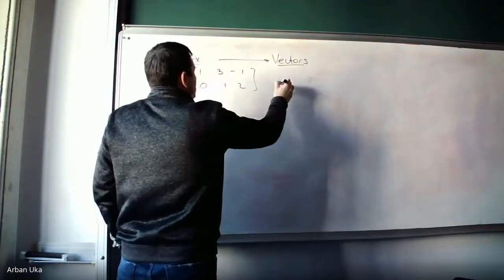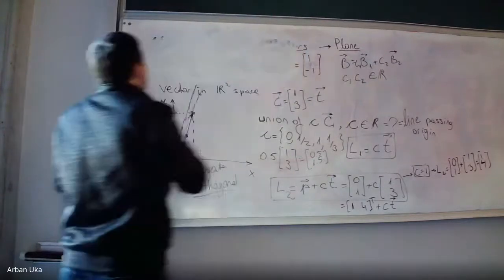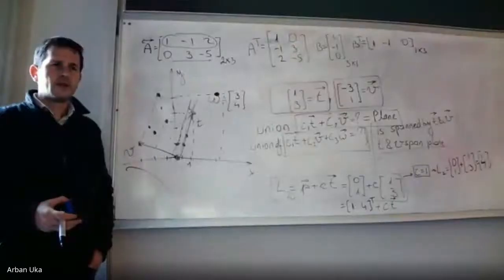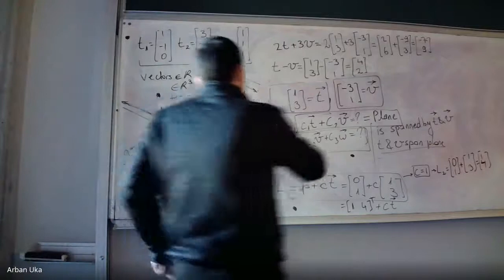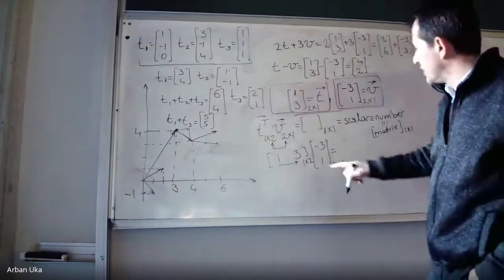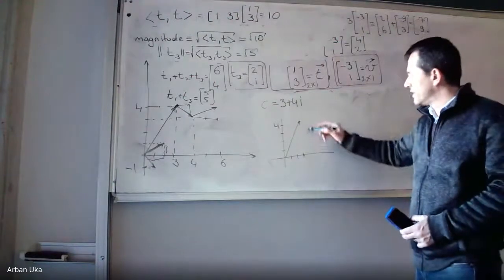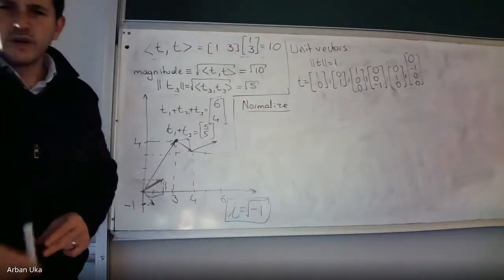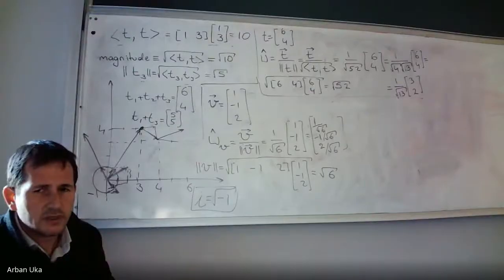CEN 105 Week 2 Vectors Inner product